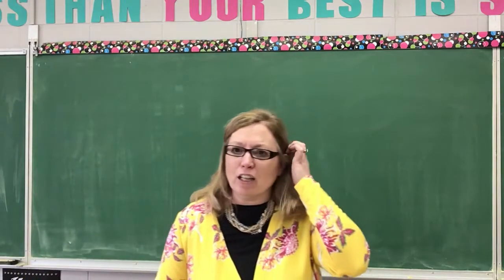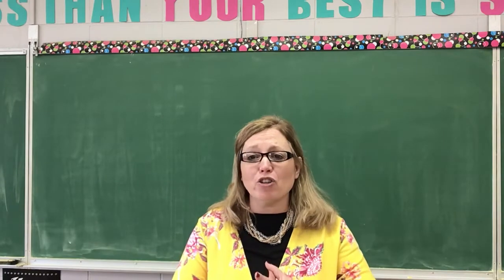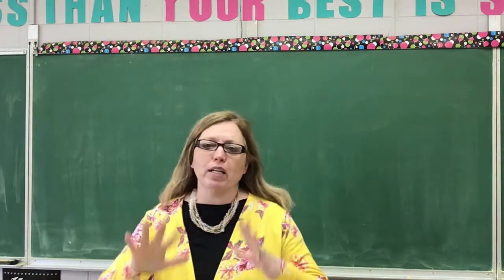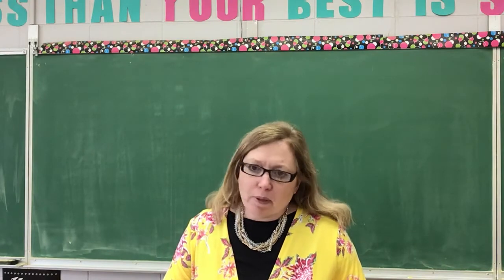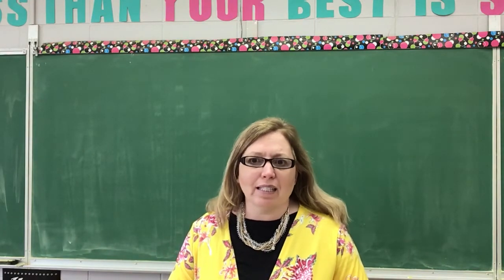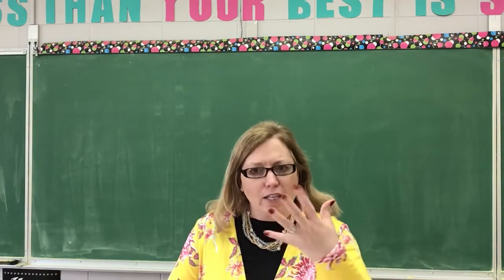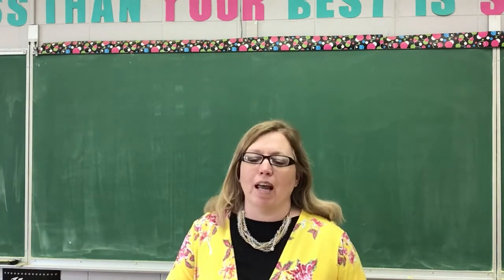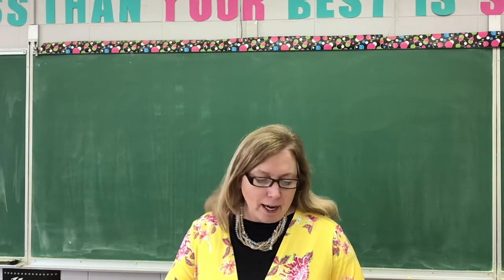English 8 (part 1) Monday, May 4